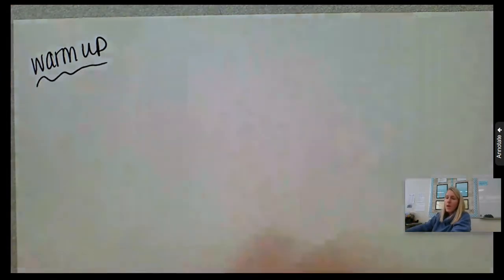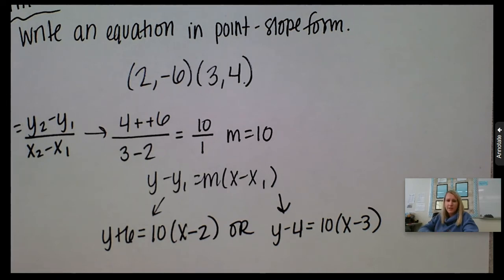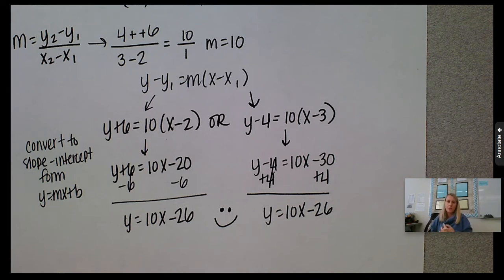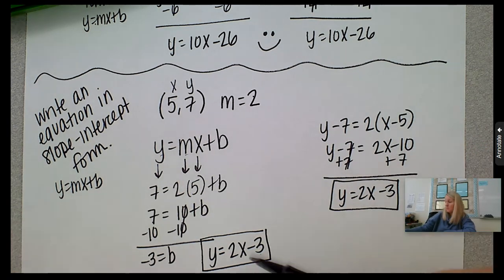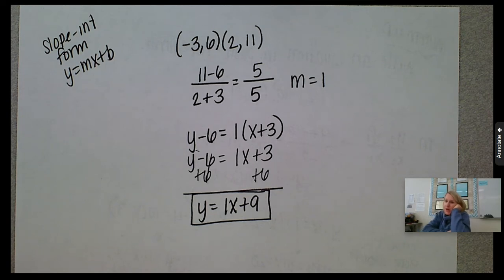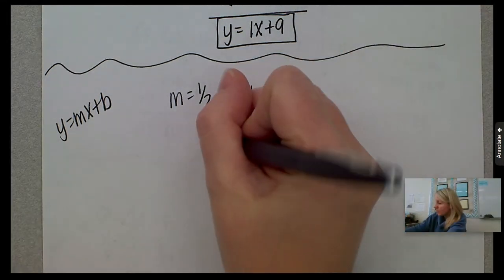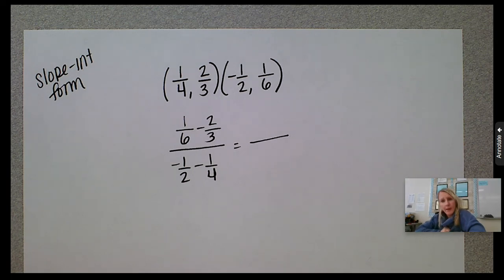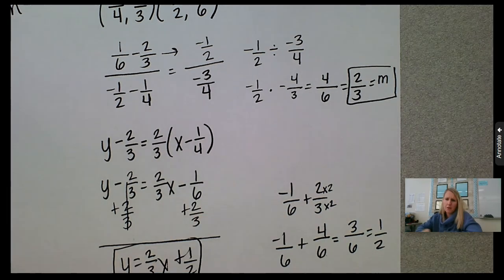A1 12/22 remote lesson